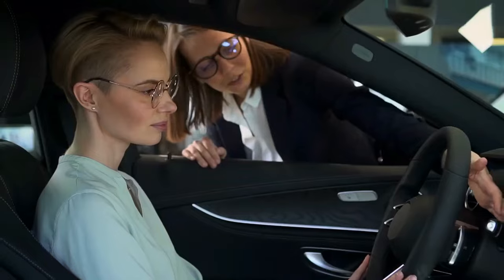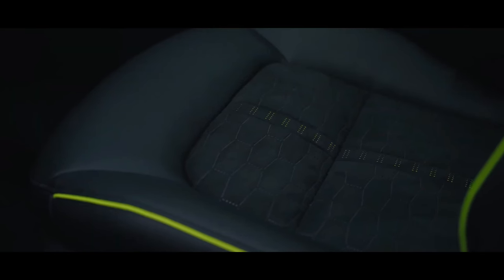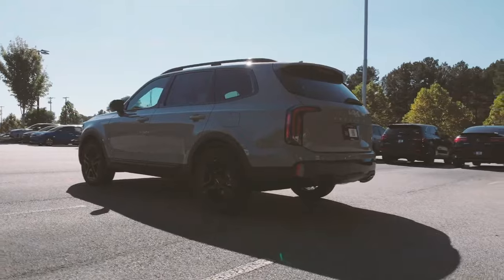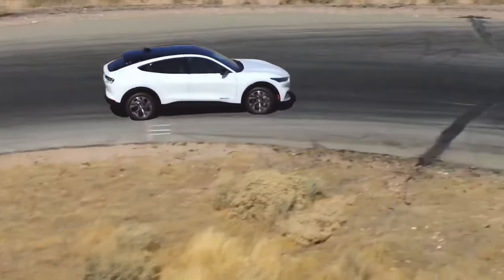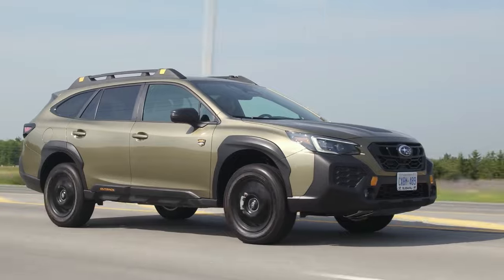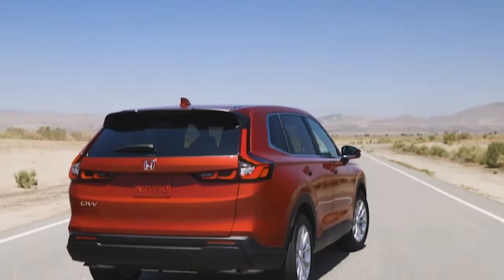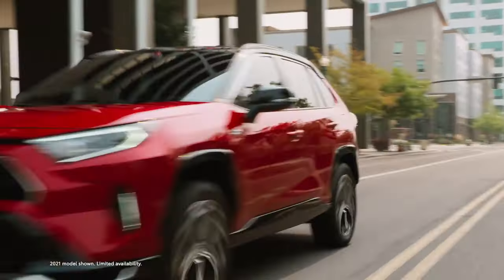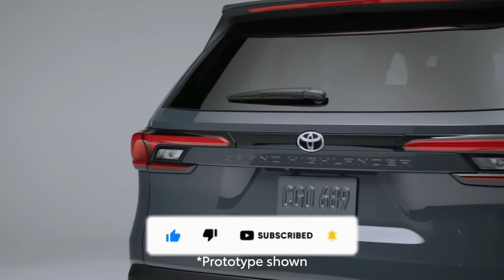7 Most Satisfying SUVs owners keep forever | SUVs to Buy!!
Hi to all of you! The Top 7 Most Satisfying SUVs That Owners Keep Forever is an unbelievable list that we provide to you today. You'll be shocked to learn how dependable and trustworthy these vehicles are!
Thus, take a seat, unwind, watch this film, and take in the spectacle!
0:00 Intro
0:23 Mazda cx-5
1:52 Kia telluride
3:06 Ford Mustang Mach-E
4:15 Subaru Outback
5:19 Honda cr-v
6:21 Toyota highlander
7:14 Toyota Rav-4
8:15 Outro